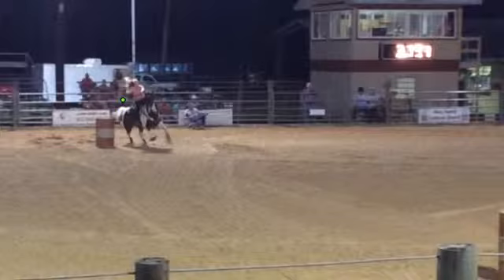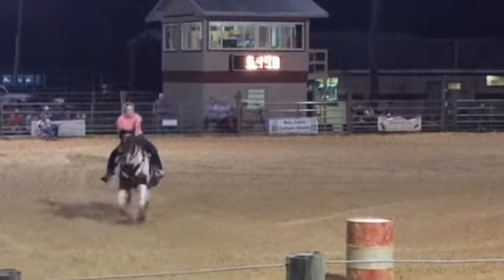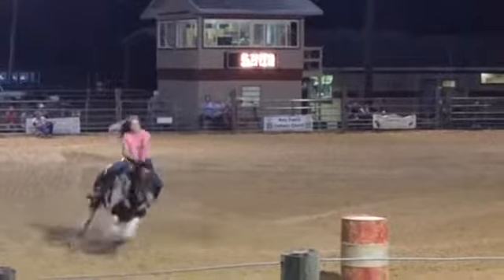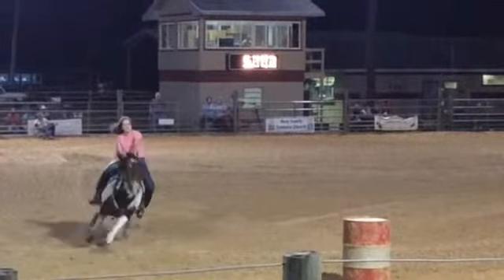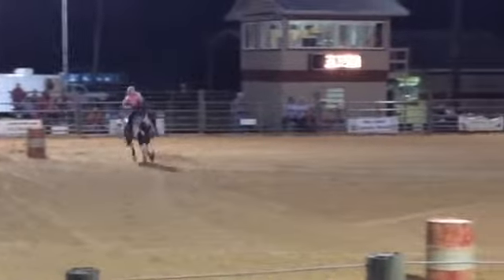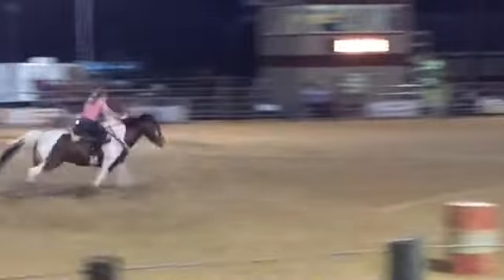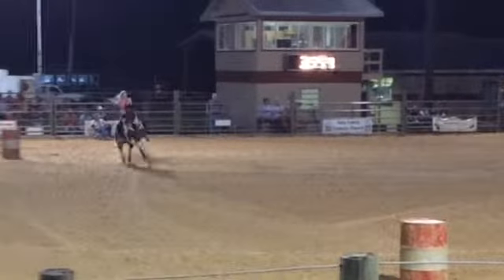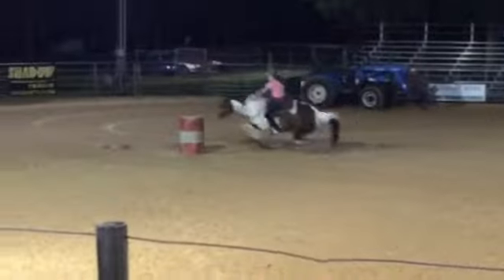Martyne slow,play Williston